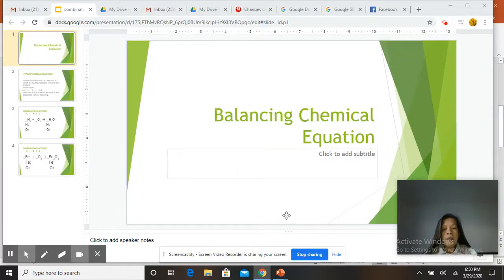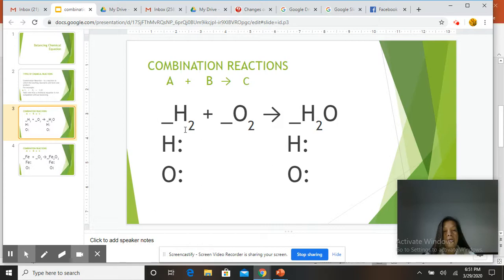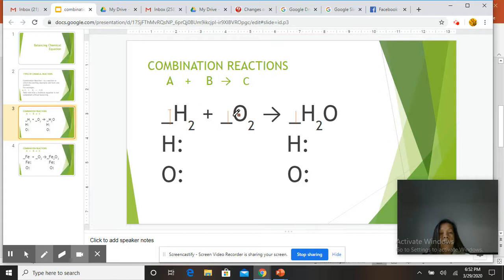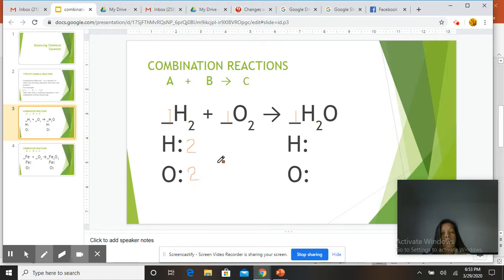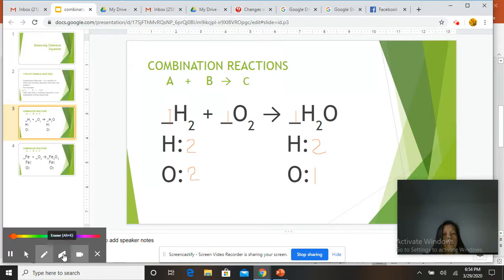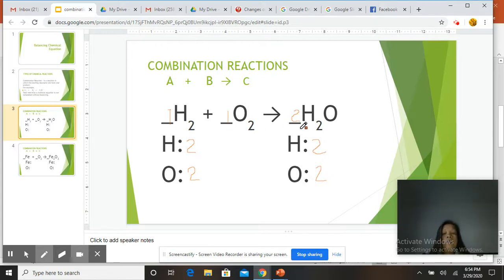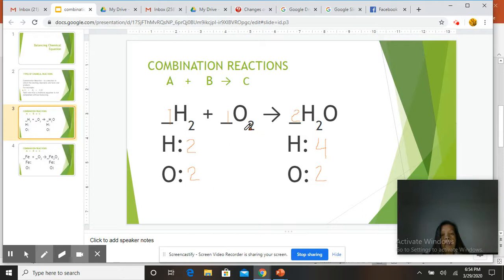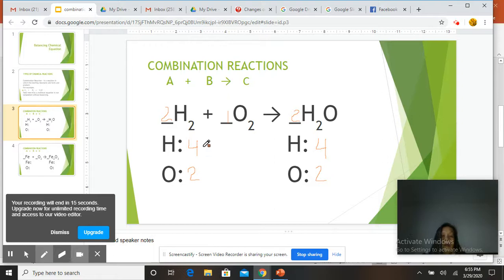Combination Reaction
Jocelyn Lucero